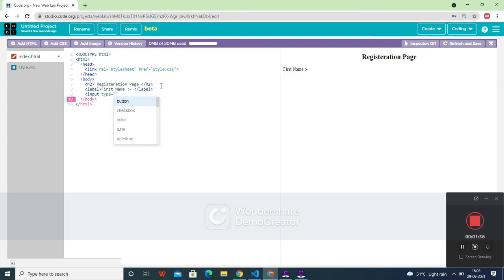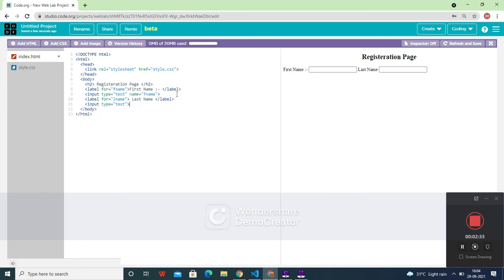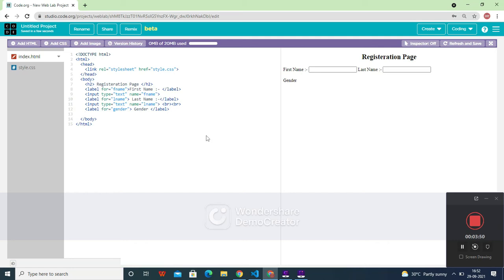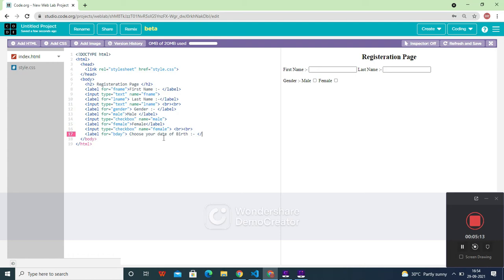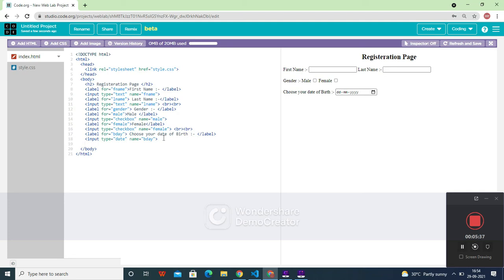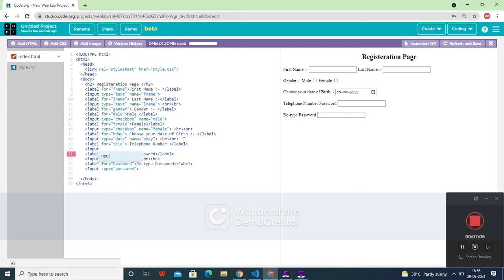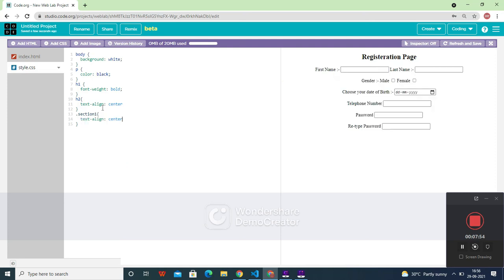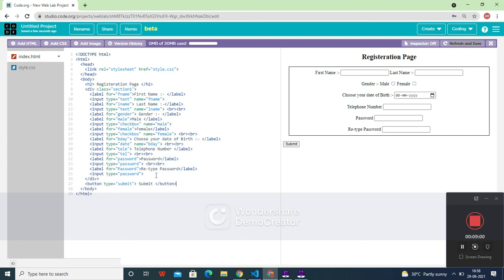REGISTERATION PAGE | SIGN UP PAGE| WEBSITE FOR STUDENTS | CODE.ORG WEB LAB TUTORIAL PART-27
Students are introduced to developing sign up pages.